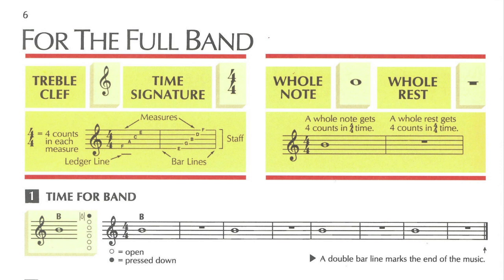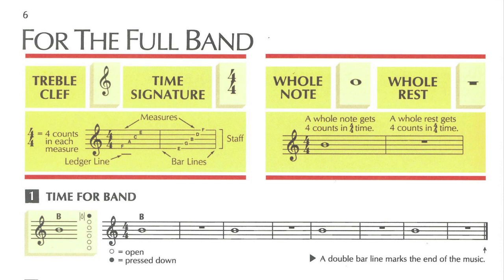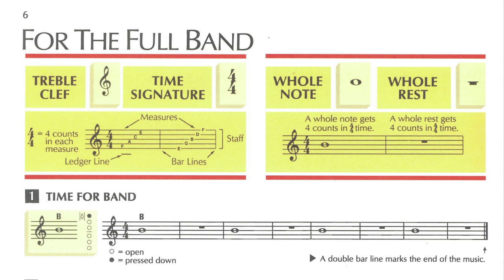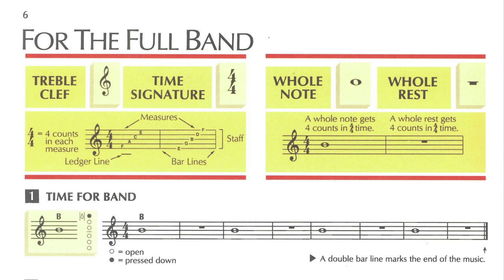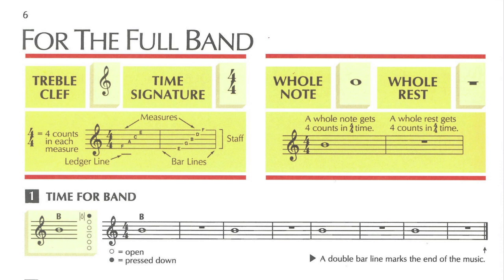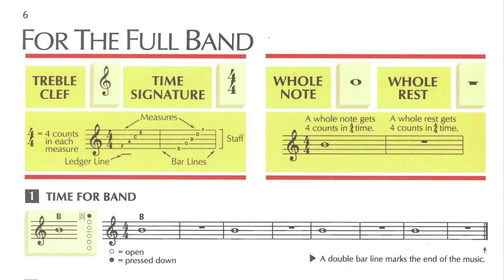Alto Sax Lesson 1 Intro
Alto Sax Lesson 1
Book:  Standard of Excellence
All students should be familiar with reed prep, instrument assembly, how to make a sound, and how to hold instrument properly.